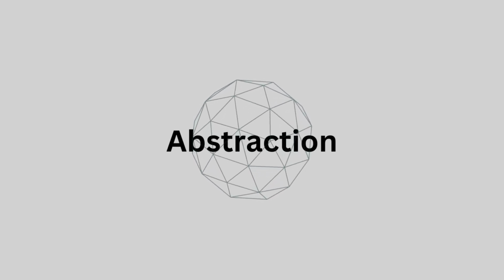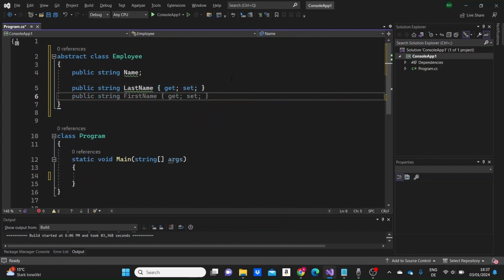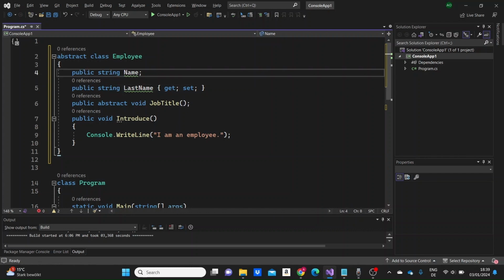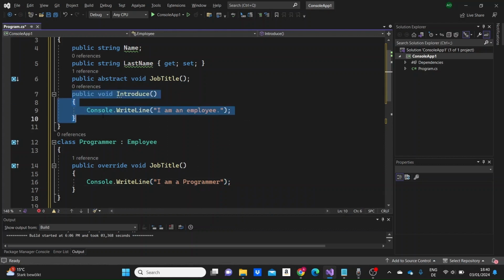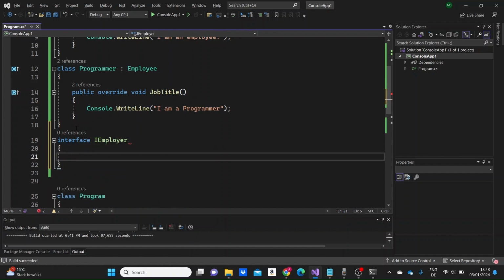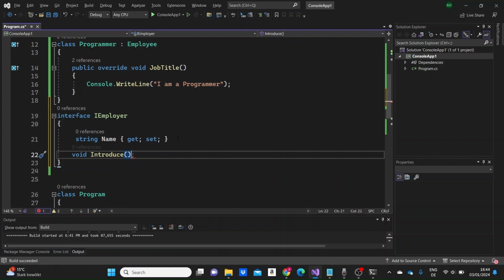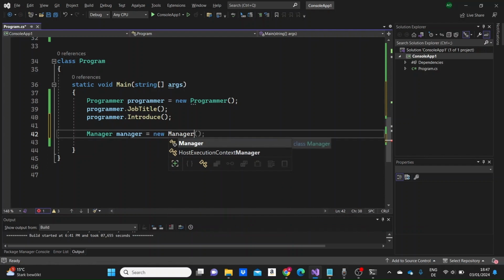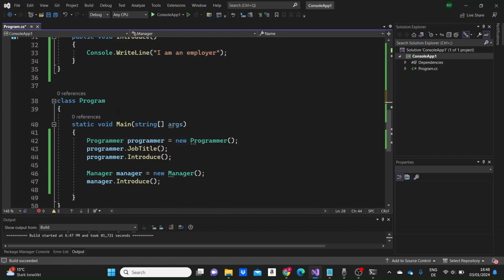Abstraction in C# | Abstract Classes vs Interfaces | C# Tutorial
Learn what abstraction is in C# & the difference between abstract classes and interfaces!

⏱️ Timestamps:

00:00 Abstraction
00:33 Abstract Classes
05:46 Interfaces